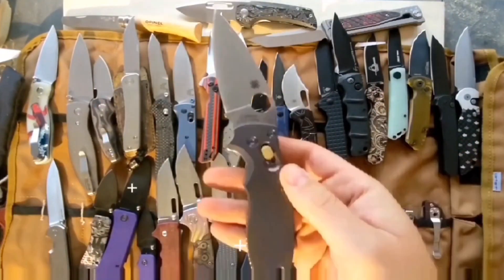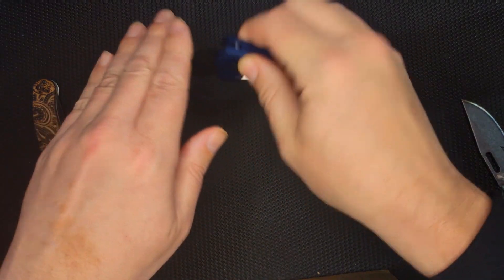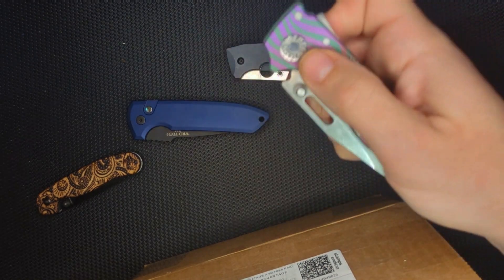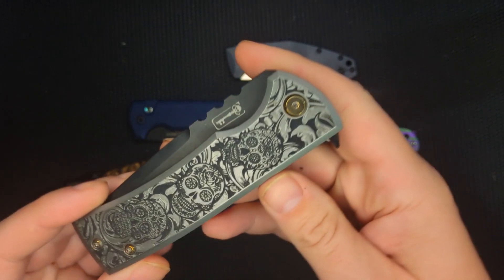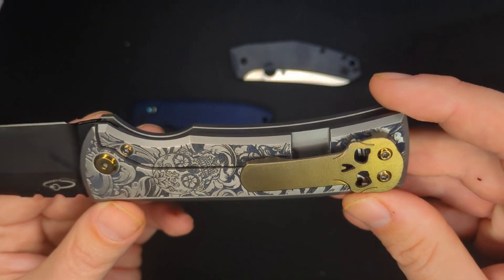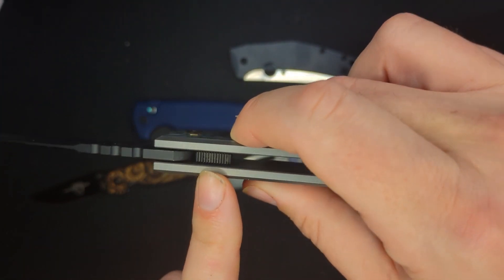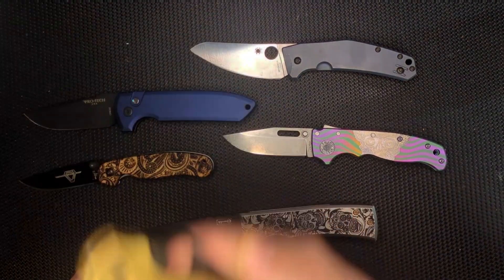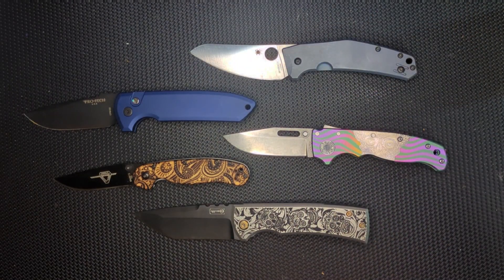Way of Knife and EDC Gear House at it AGAIN! CHAVEZ 229 MODIFICATIONS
A dive into the Modifications Way of Knife and EDC Gear House can do! This Chavez Redencion 229 with Tanto Blade was amazing before, Now it's INCREDIBLE!!!

Favorite Budget Knives:

RAT 1
RAT 1 D2
RAT 2
Sencut Serene
CJRB Pyrite
CJRB Ekko
Miguron Moyarl
Miguron Centurion black
Hogue Deka drop point
Hogue Deka reverse Tanto
Spyderco Endela
Keryx black Micarta
Keryx PVD
Keryx Green Micarta